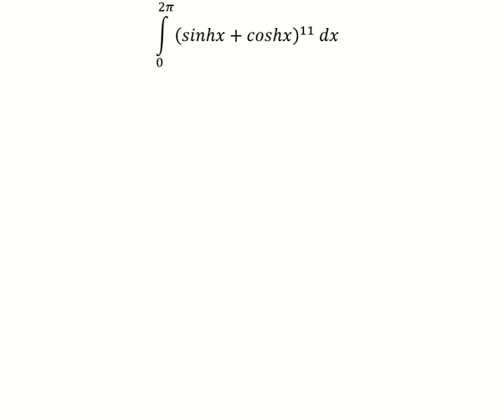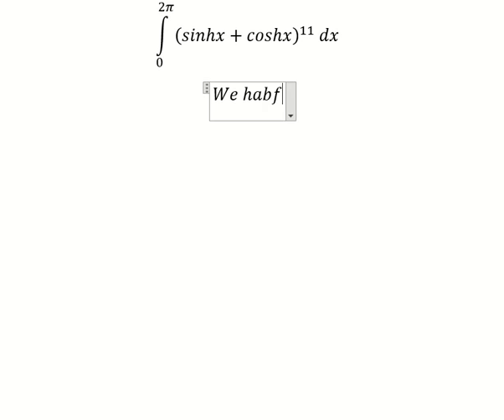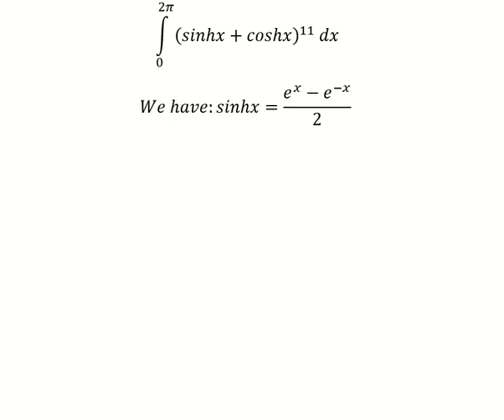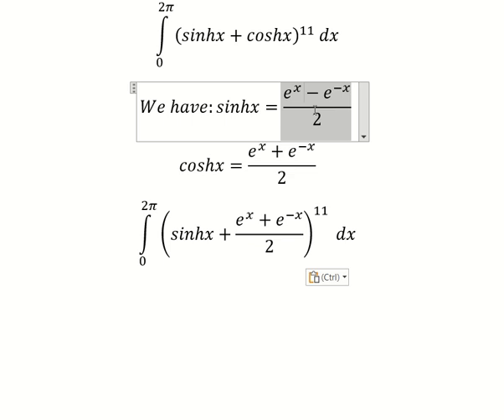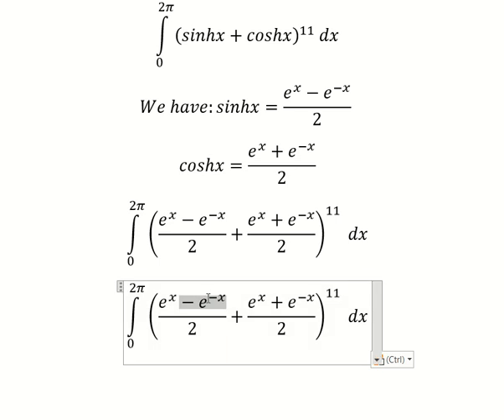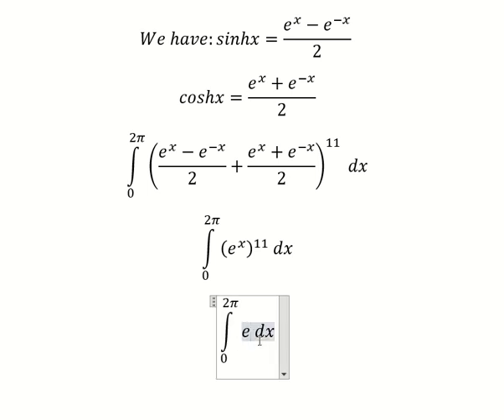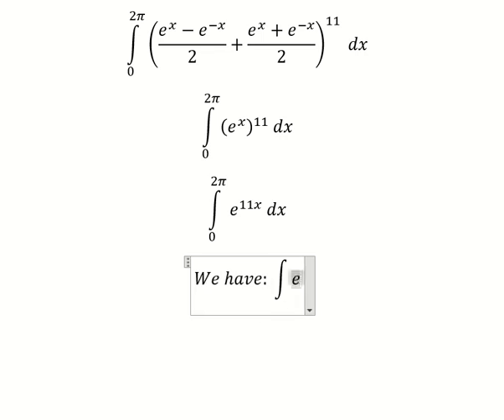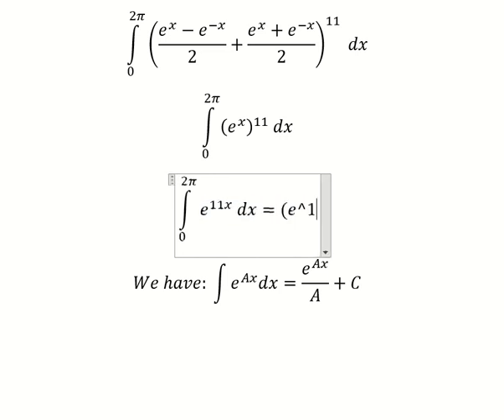2024 MIT Integration Bee - Integral from 0 to 2π (sinhx+coshx)^11 dx - Hyperbolic Function